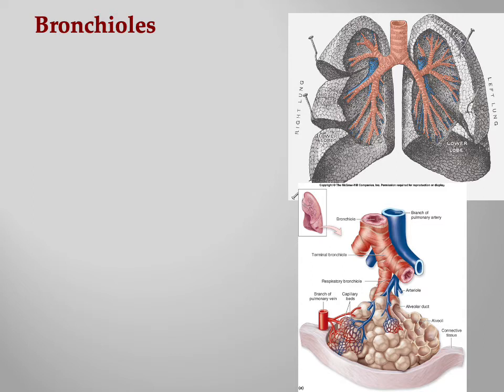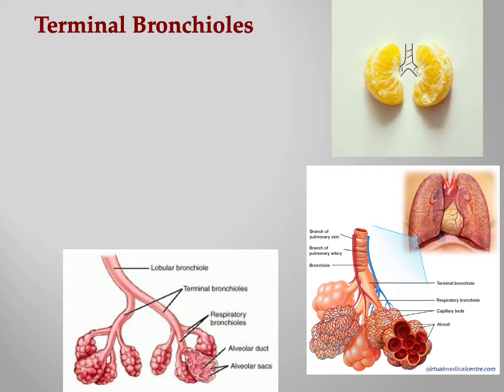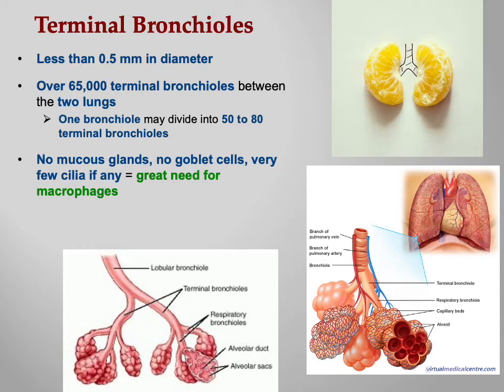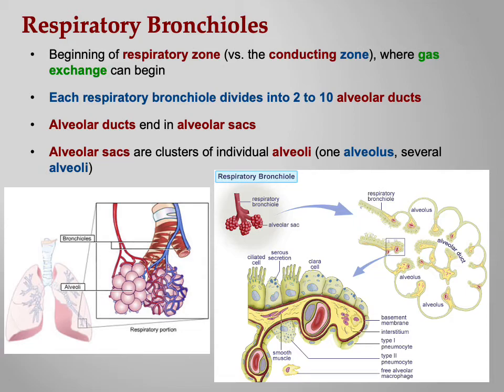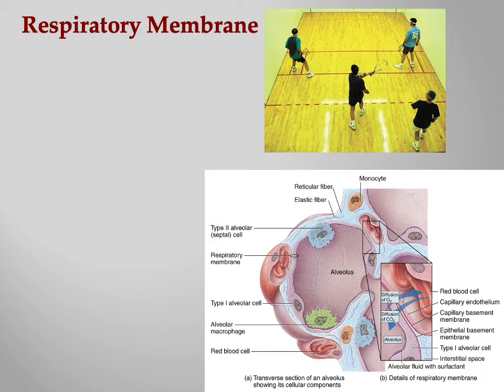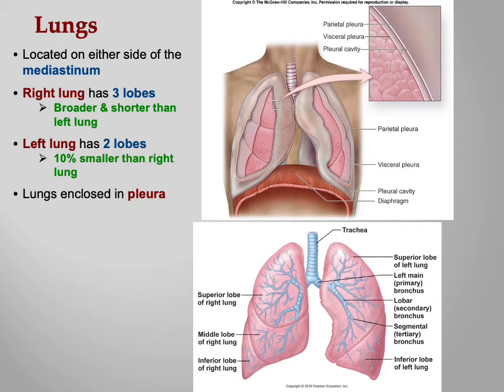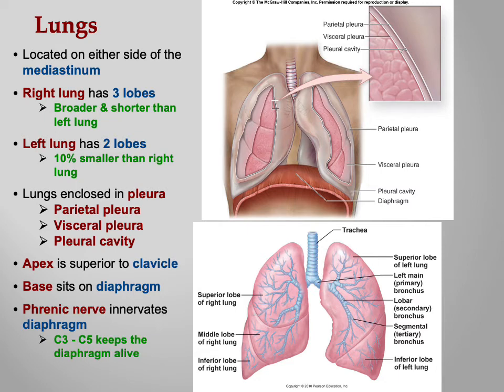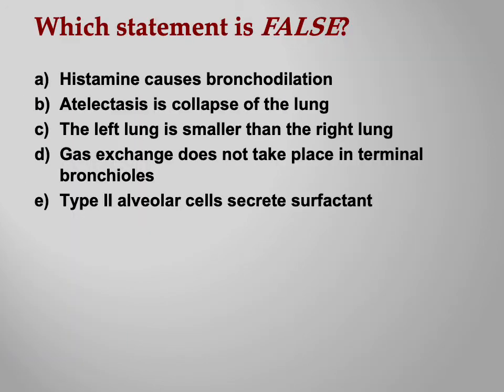Annotated Respiratory Intro 3